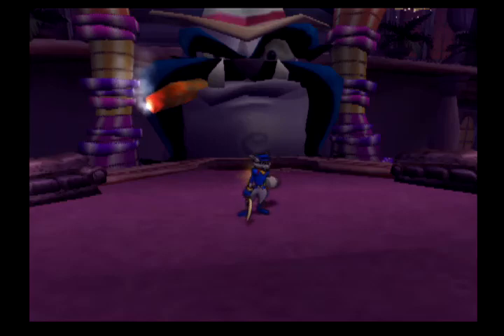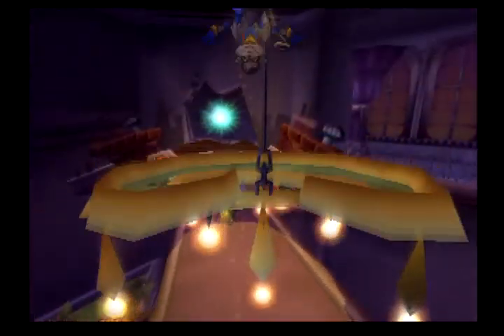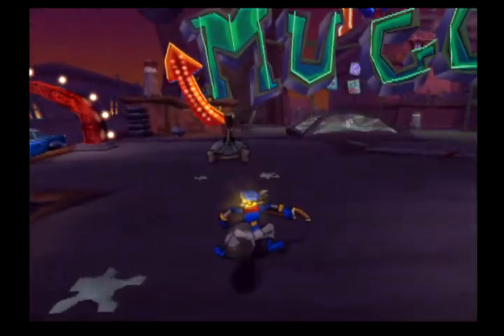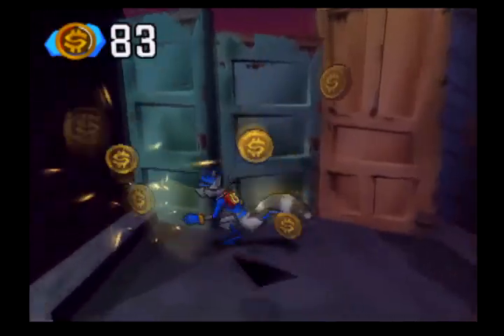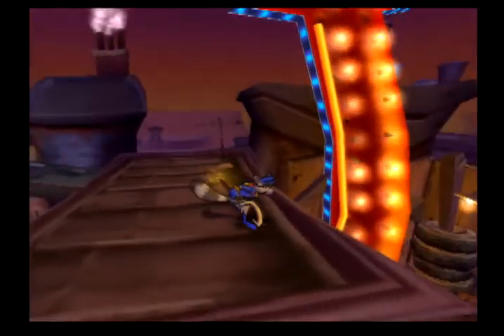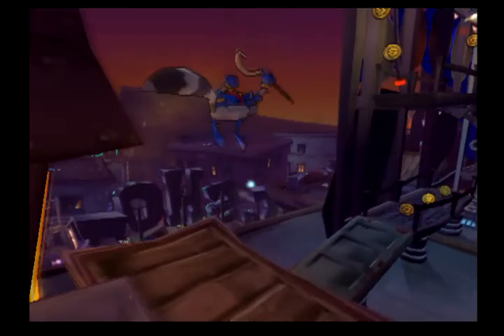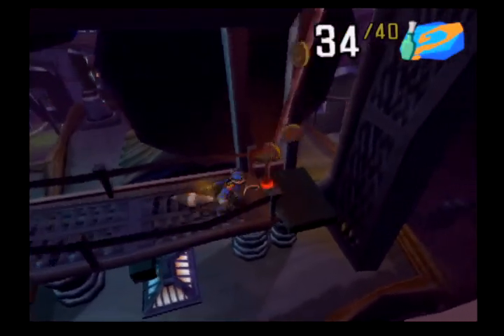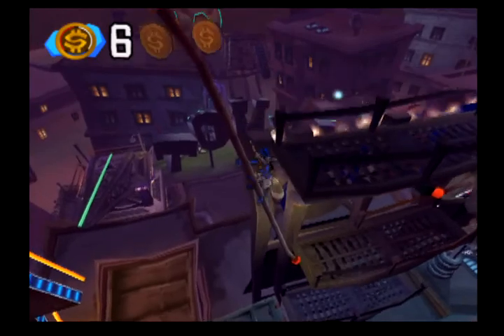Roidman Plays Sly Cooper and the Thievius Raccoonus Episode 14 Straight to the Top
in this part we travel an open area of a roof to get our next key